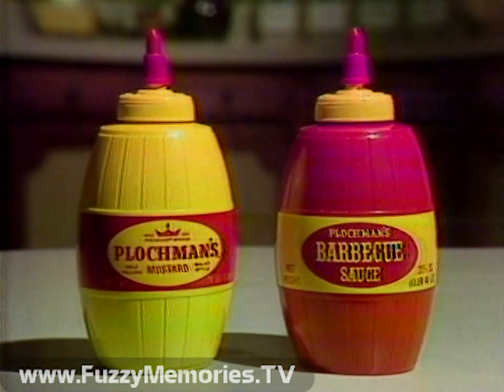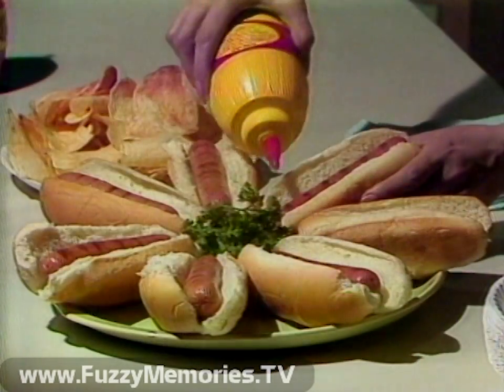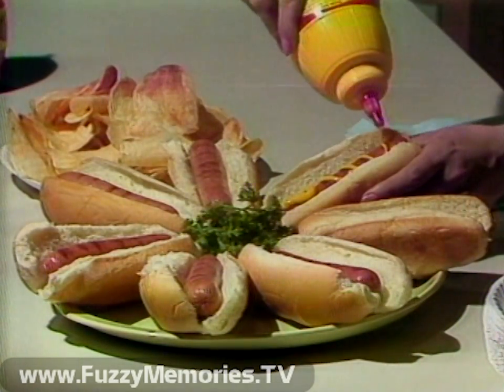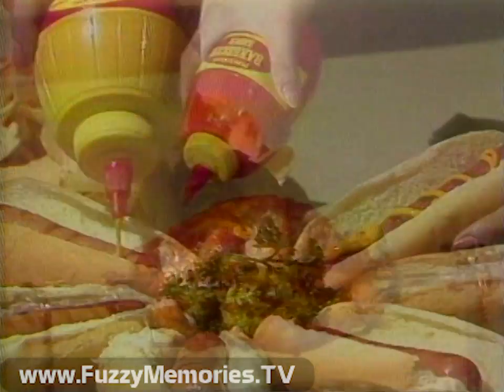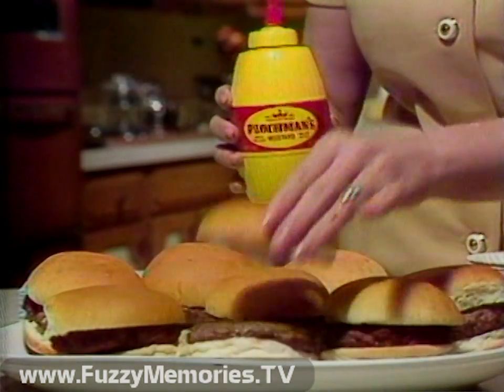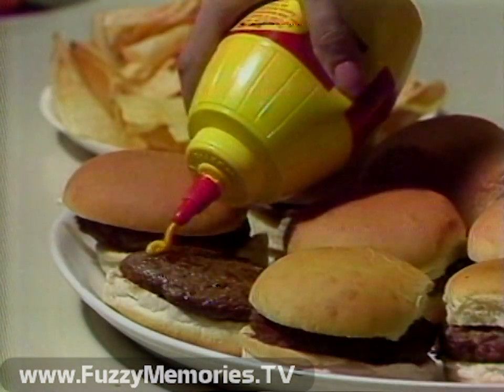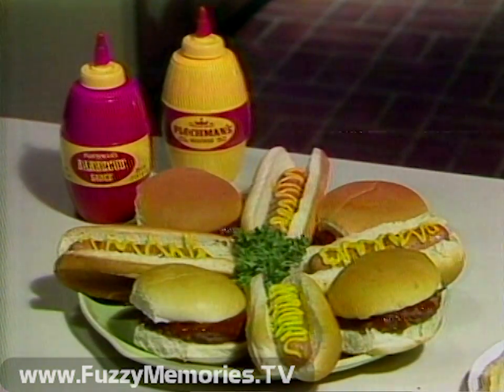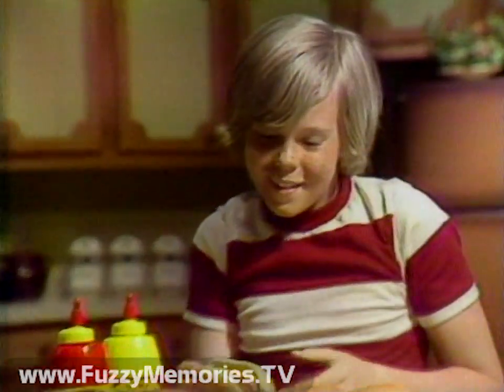Plochman's Mustard & Barbecue Sauce (Commercial, 1974)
Here's a commercial for Plochman's Mustard & Plochman's Barbecue Sauce - both in the squeeze-barrel containers.  Plochmans was originally a Chicago-based company, then moved to Cicero, IL and now operates out of Manteno, IL.

I wonder when they stopped making the barbecue sauce?  I only have a vague memory of that.

Voiceover by ??

"For a barrel of flavor that's easy to squeeze!"

This aired on local Chicago TV on Monday, May 13th 1974 during the 3:30pm to 4:30pm timeframe.